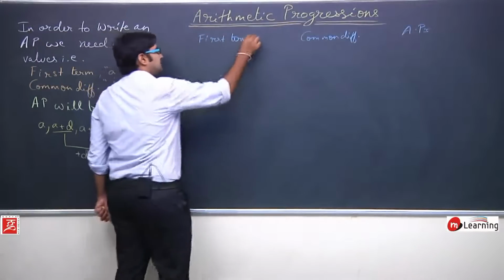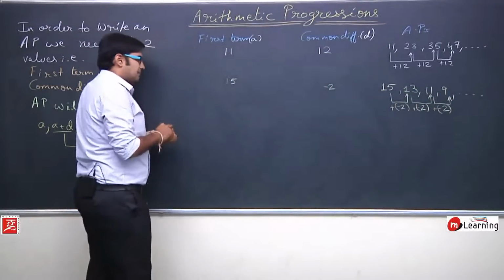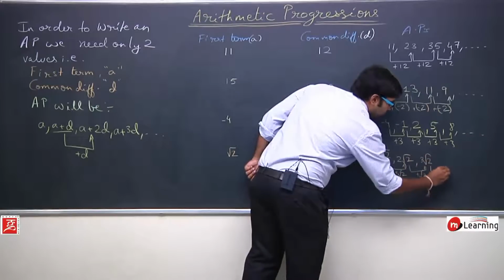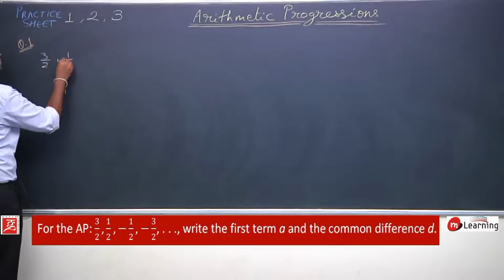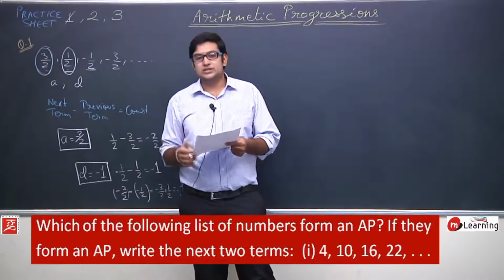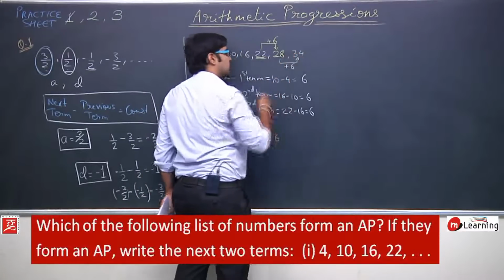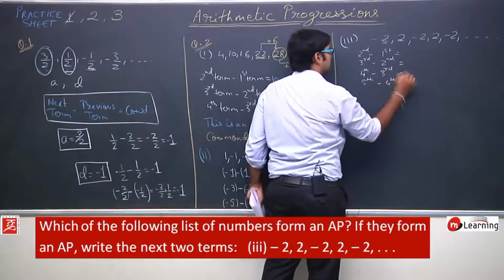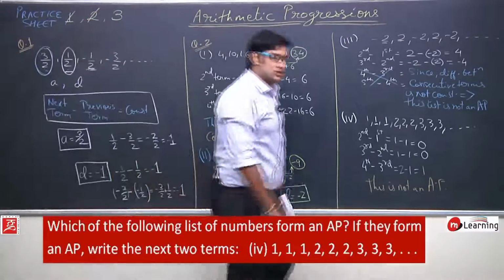Arithmetic Progressions: How to Write Arithmetic Progressions - Class 10th & NTSE - 03/18